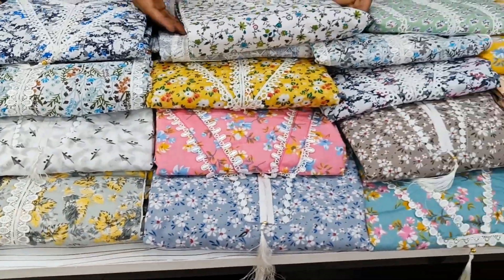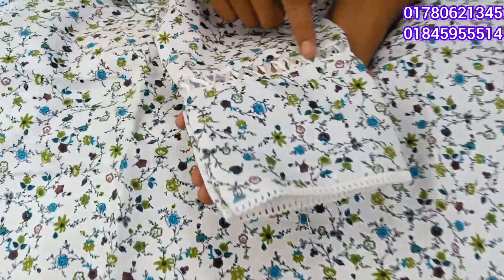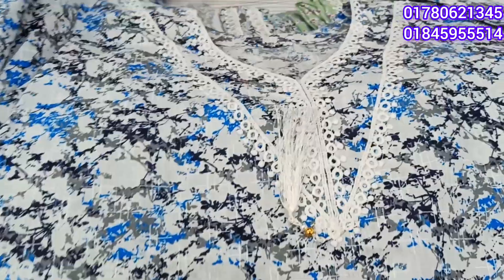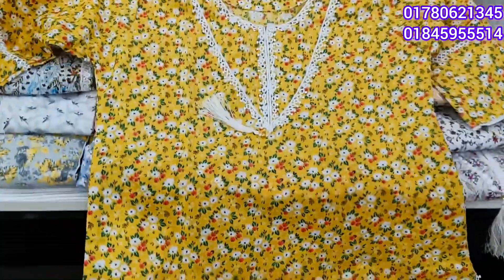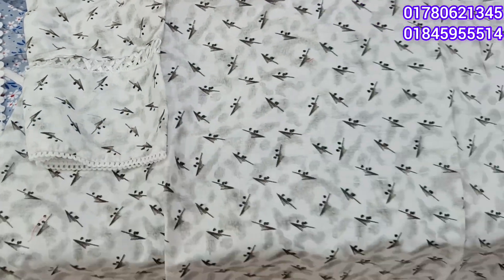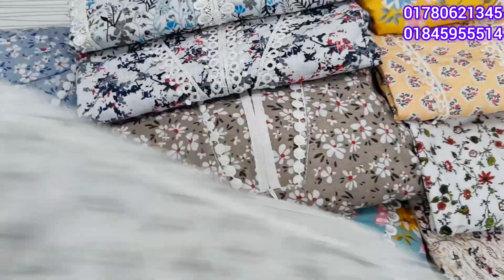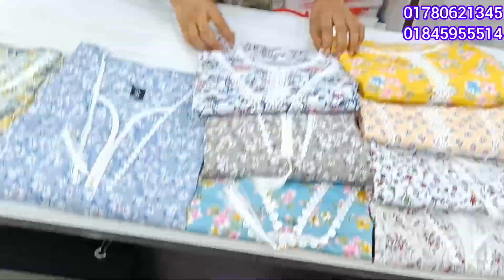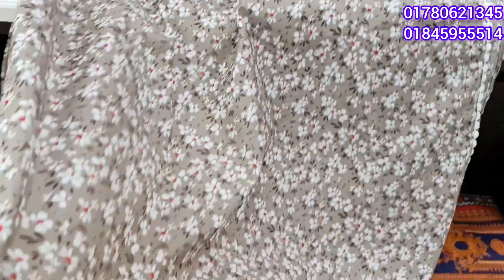৩০০/৪০০ টাকা কমে কটন ২পিস কামিজ/প্যান্ট সেট কিনুন || latest design regular uses co-ords set in sale